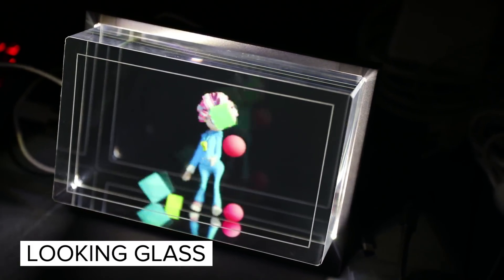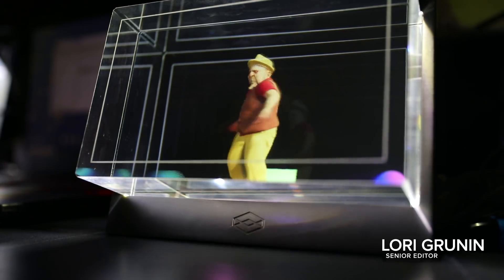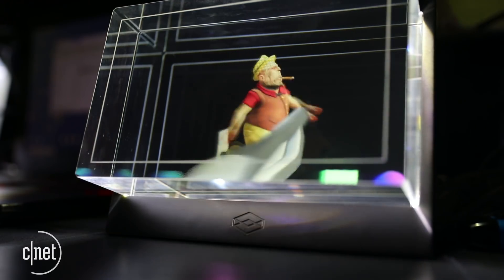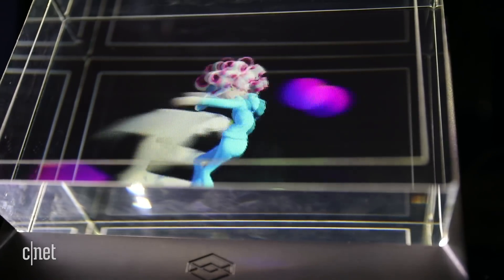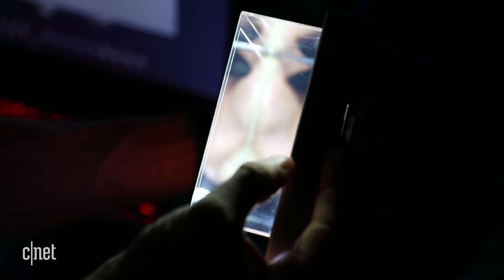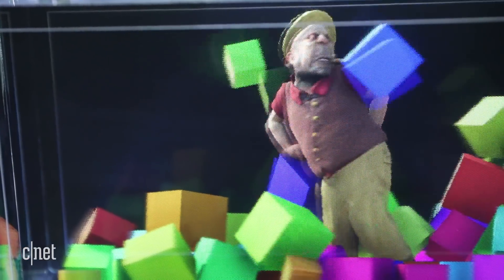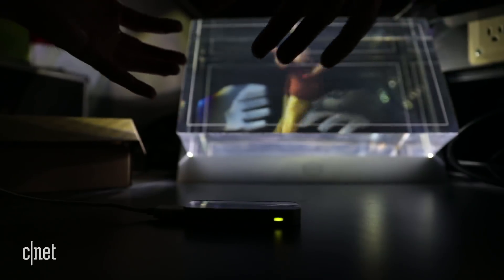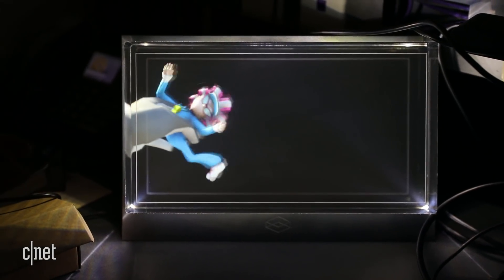Looking Glass holographic display lets you play with 3D content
Looking glass lets you Interact with 3D content without breaking out the headset. We got our hands on it.